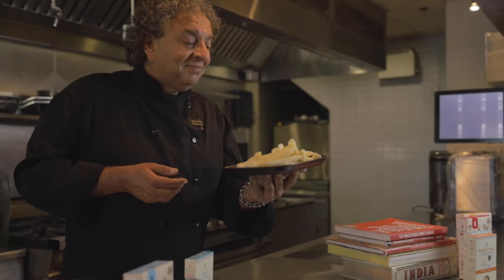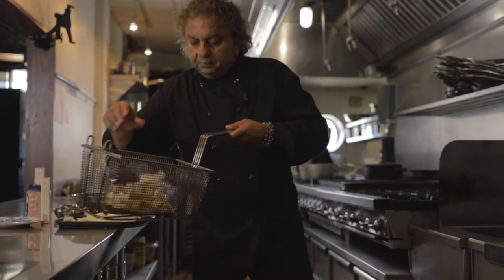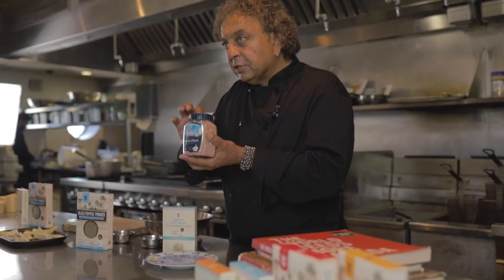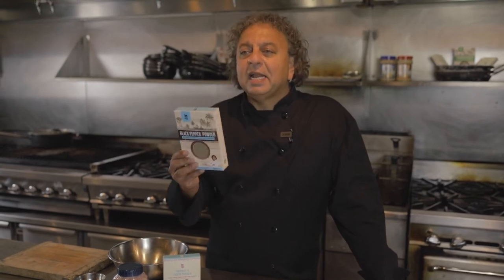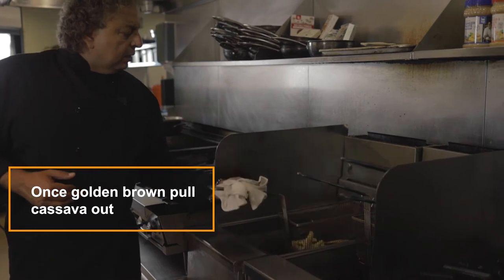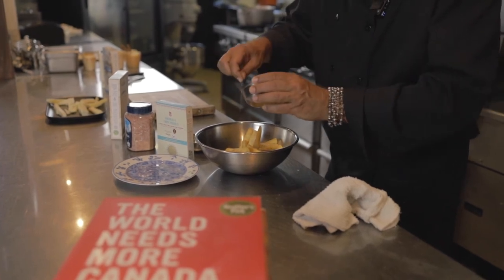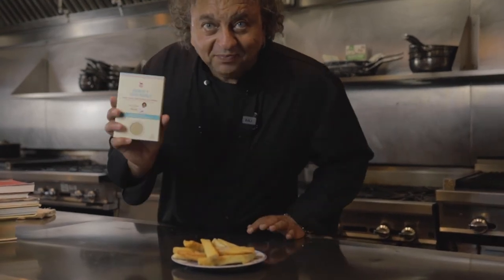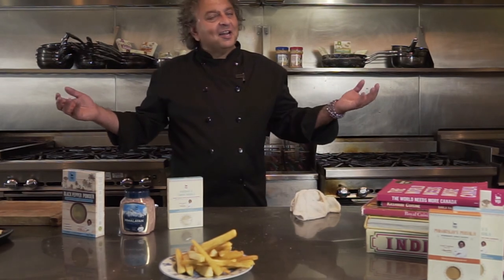Vij's Cassava Fries with Vikram Vij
Cassava ( Yuka ) is a beautiful and fibrous root. In the hunt of coming up with not just potatoes but something unique and different, Chef Vikram Vij introduced Cassava ( Yuka ) Fries.

Cassava Fries - Servings 8-10

Ingredients -

4 lbs, frozen Cassava
6 Cups Cooking oil for deep frying
10 cup water
1 tsp Vij's naughty & tangy masala
1 tsp Vij's Black pepper powder

How to cook:

1. Combine frozen cassava, water and 1 Tbsp of salt in a large pot. Bring to boil on high heat, then reduce heat to medium, cover and boil for 25 minutes, or until tender. Drain cassava and cool for 15 minutes.

2. Cut cassava in half with a paring knife, remove the tough, stringlike fibre that runs the length of the cassava. & heavenly aromas.

3. Discard the fibre, then cut the cassava into pieces 3 to 4 inches long about 1 inch wide and inch thick.

4. Line a baking tray with paper towels. Preheat a deep fryer to high heat or heat oil in a large heavy-bottomed pan on high heat for 5 minutes.

5. Drop a small size of cassava into the oil. It should immediately float to the top and sizzle. Place the fries in the pan and fry until golden.

6. Sprinkle fries with Vij's Naughty & Tangy Masala and Black Pepper Powder while they are still hot.

Serve with a whole lotta love!